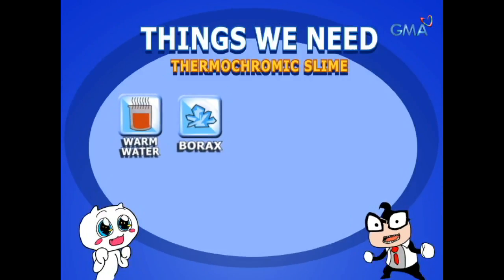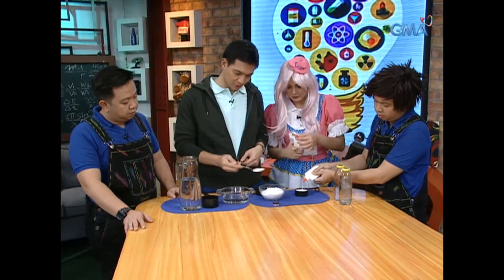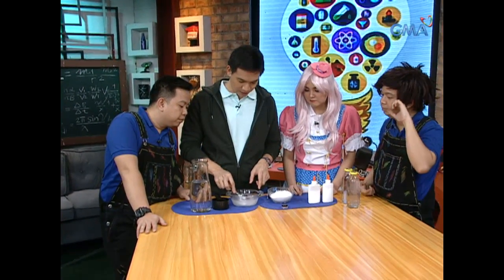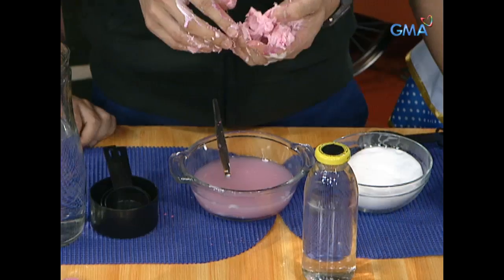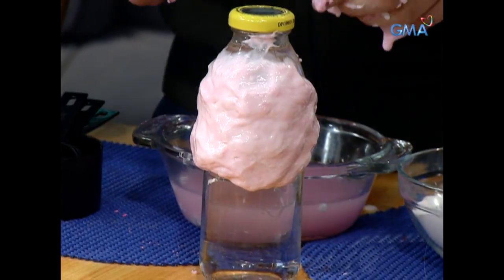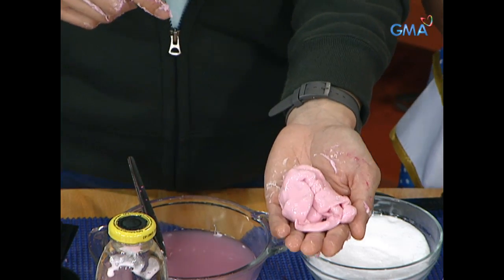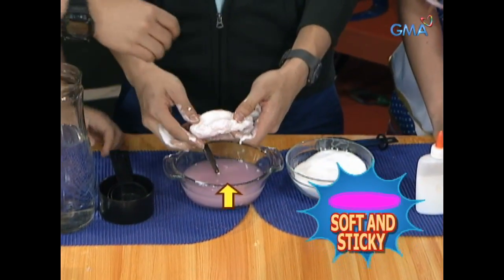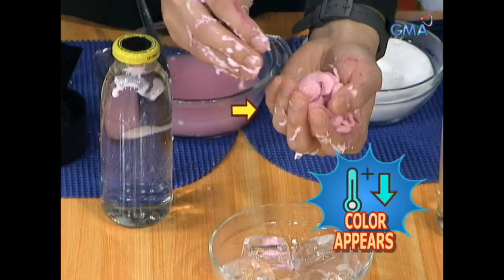iBilib: How to make slime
Aired (October 7, 2018): Can a slime change its color depending on the temperature? Find out how it's made in this experiment!

Watch episodes of 'iBilib', Sunday mornings on GMA Network, hosted by Chris Tiu with Moymoy Palaboy featuring this week's guest, Kapuso actress Ash Ortega.